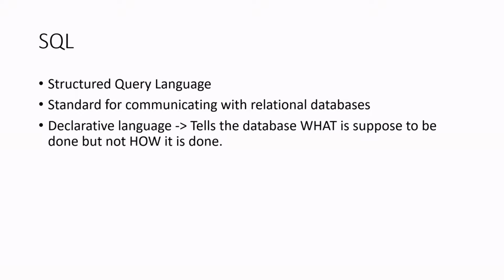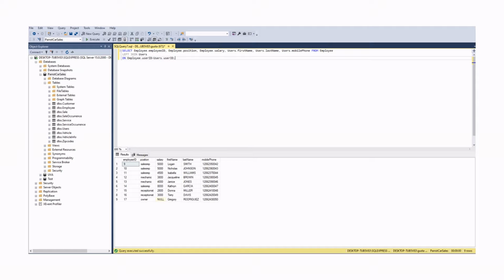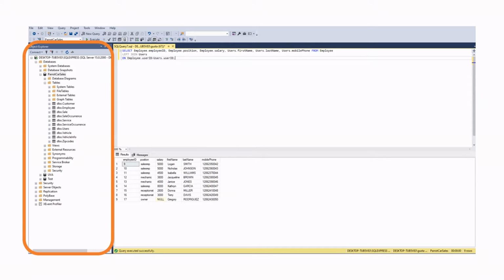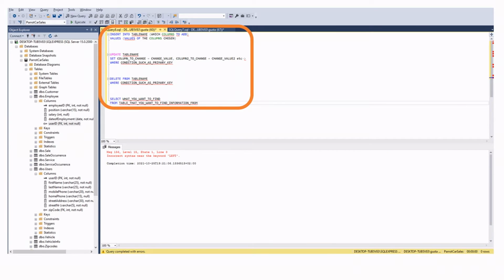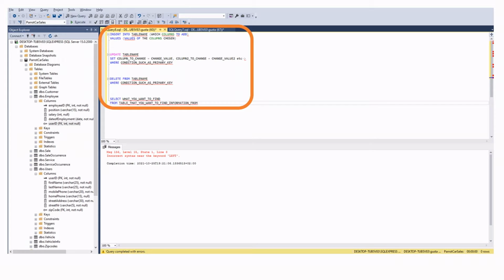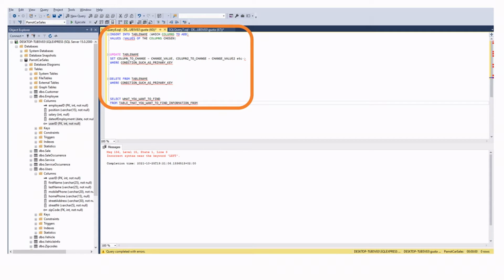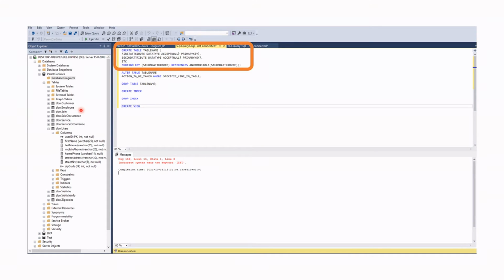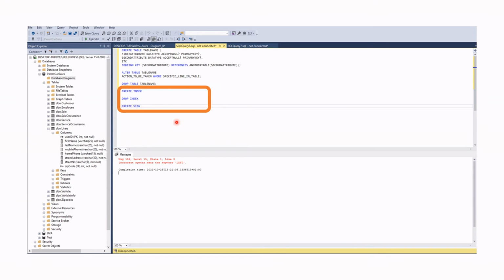SQL for Beginners - Introduction to SQL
Hey guys and welcome to my course on introductional SQL queries and database management. In this course we are going to be exploring different statements, clauses and how we can utilize a database to our advantage.